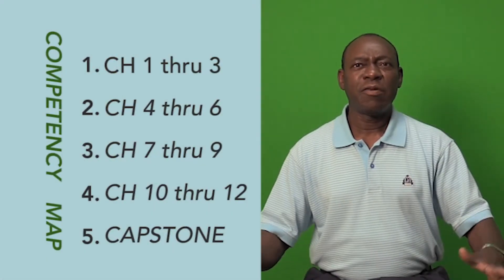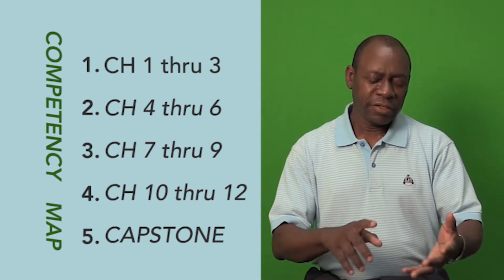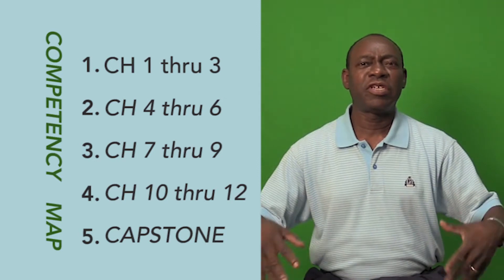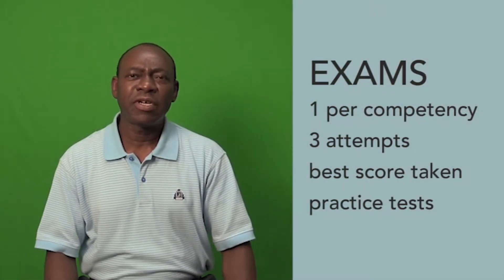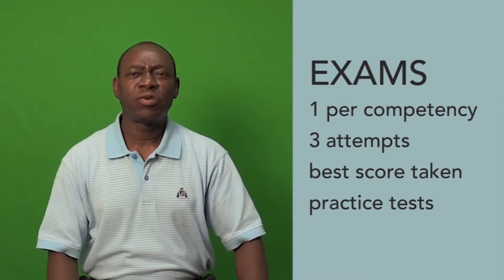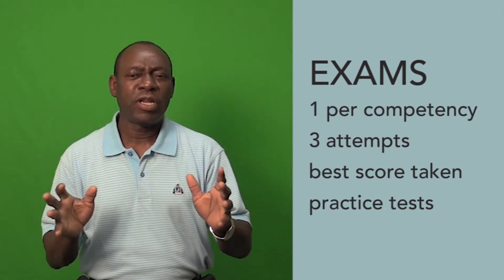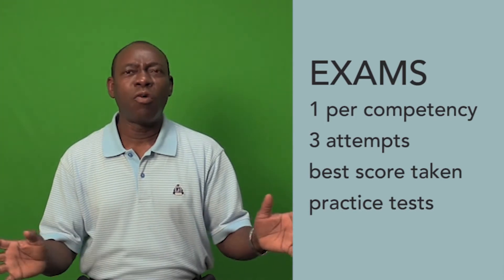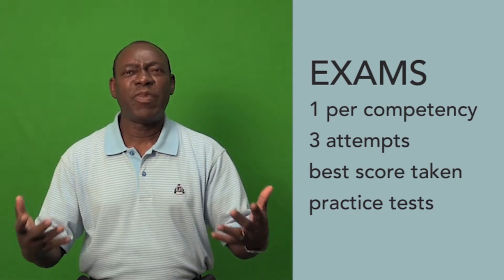ITNW1325 Fundamentals of Networking Introduction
Professor Onabajo briefly describes the structure of this cours.